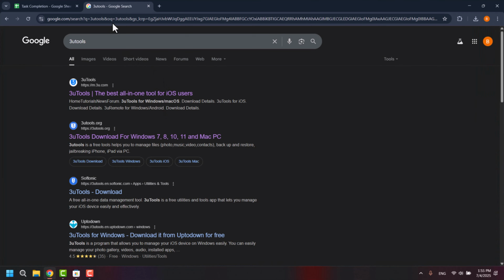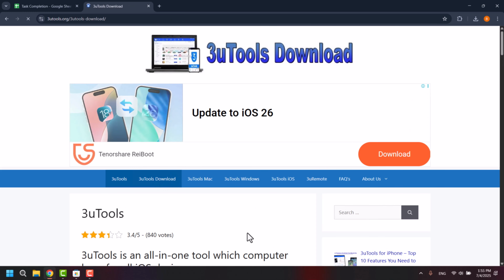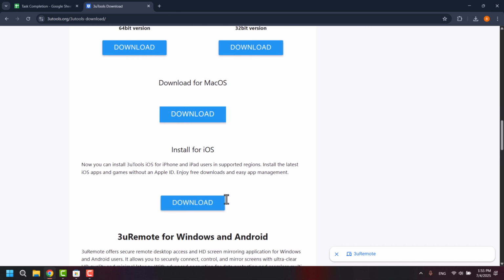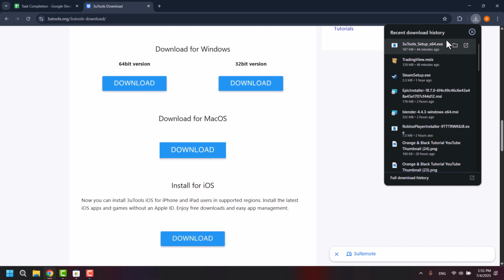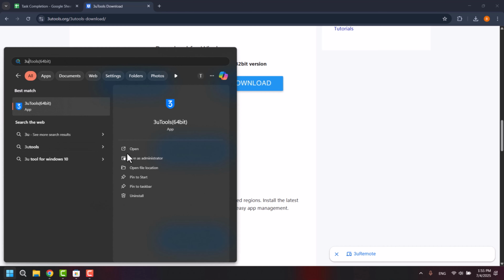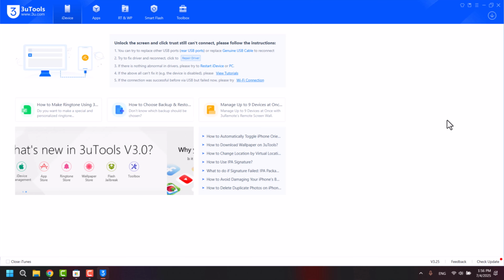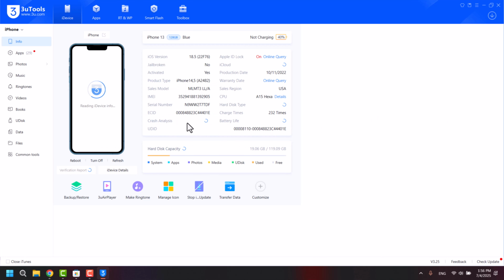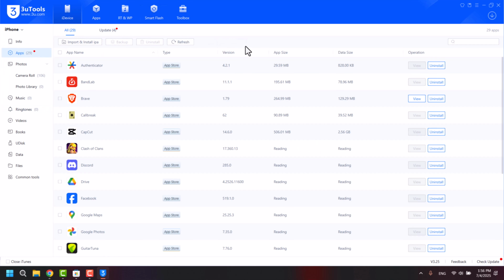How To Connect iPhone To Laptop or PC - Step By Step Guide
Using and editing templates in CapCut on your PC is only possible if you use the correct version of the app. If you’ve downloaded CapCut from the Microsoft Store, you won’t see the ‘Templates’ section, as this version lacks full feature support.

To fix this, open a browser and go to **capcut.com**. Log in with your existing CapCut account. From the left-hand sidebar, click on 'Templates' to browse a wide range of trending and editable templates. You can preview any template, then click 'Use Template' to open it in the web editor. From there, upload your photos or videos to replace placeholders and make your edits.

If you prefer working offline, download the full-featured CapCut desktop version from **capcut.com** by clicking ‘Download for desktop.’ Make sure to uninstall the version you downloaded from the Microsoft Store first. The desktop app from CapCut’s website includes access to templates and advanced editing tools not available in the Store version.

Timestamps:
0:00 Introduction
0:12 Missing templates in Microsoft Store version
0:39 Go to capcut.com and log in
0:46 Use templates on web or download desktop version
1:04 Conclusion